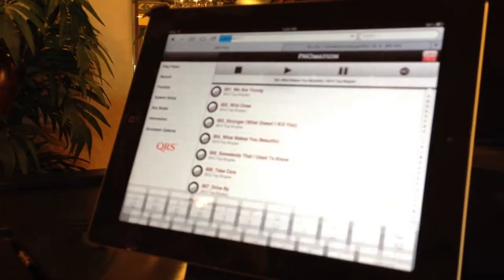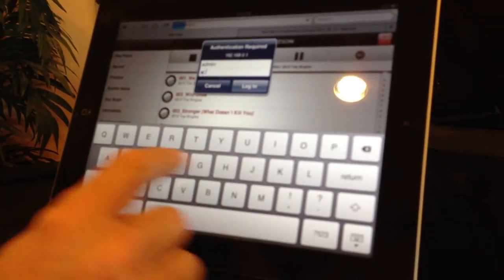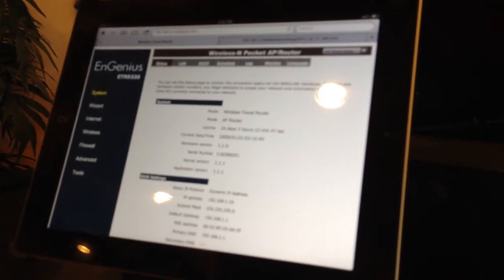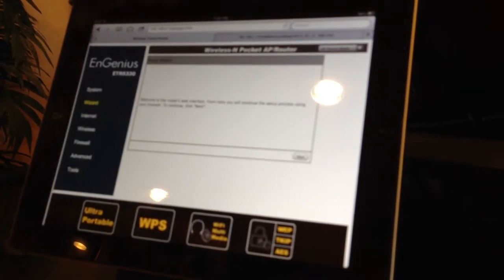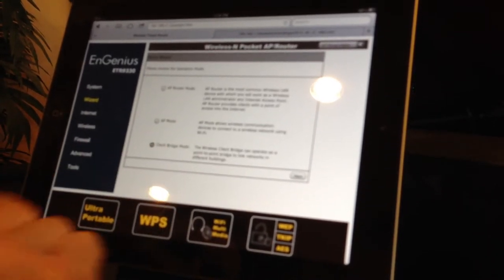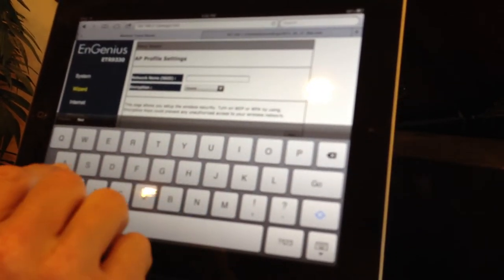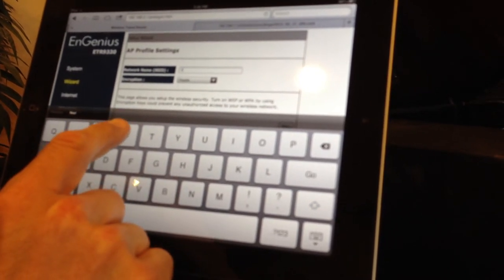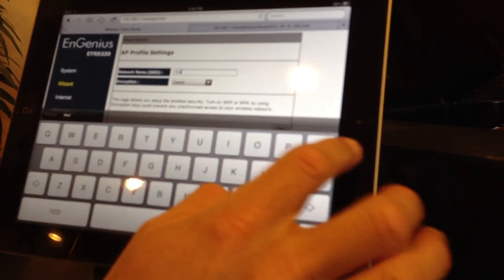# 5 Connect Your Player Piano to Wifi - Networking Your Piano | Player Pianos of Michigan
Piano Store of Michigan - PianoNation Direct is the source a Player Pianos and Player Piano Support. Have an outdated Yamaha Disklavier, PianoDisc, Concertmaster, or Steinway Spirio? We can offer support and upgrade any player system.

Watch as Todd shows you how to put your piano on your home wi/fi network. Connect any player piano to wifi using QRS App.

Piano Store of Michigan
Player System Support in Michigan and Nationwide